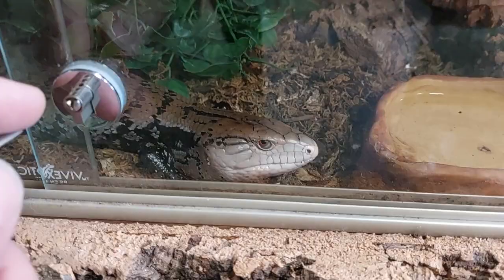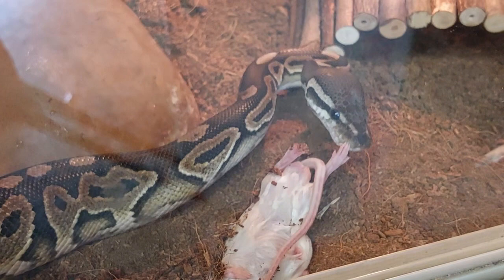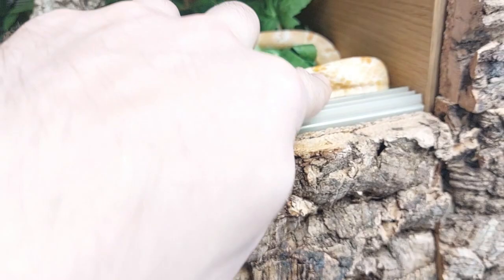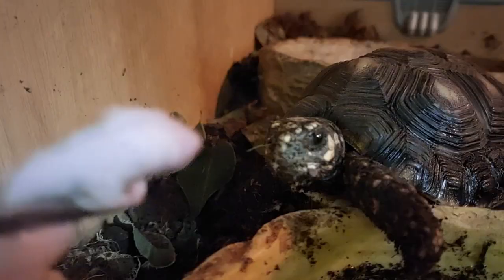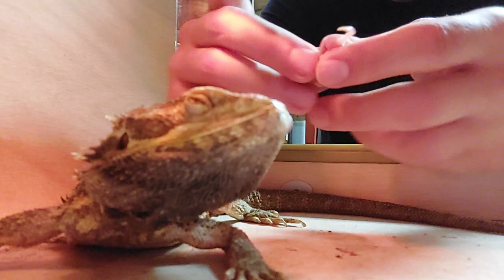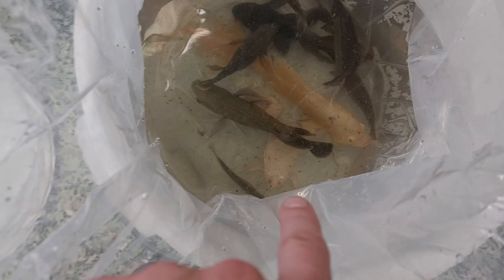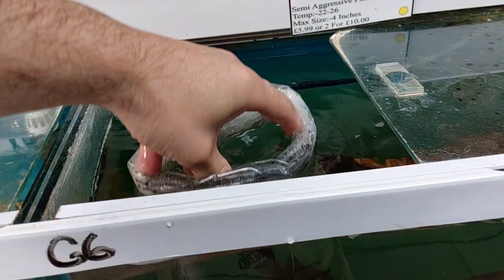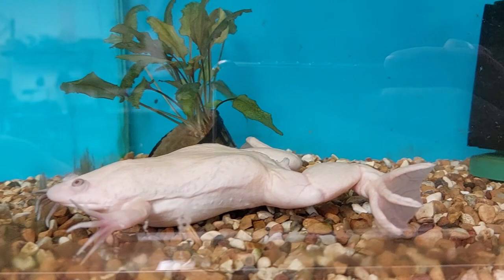Feeding Day Massive Fish Rescue (Snake Island Exotics)